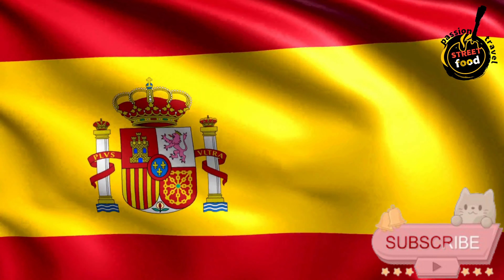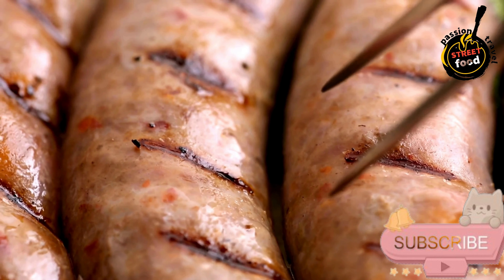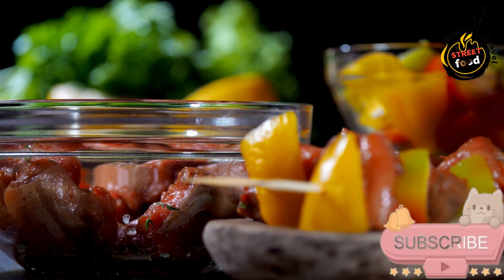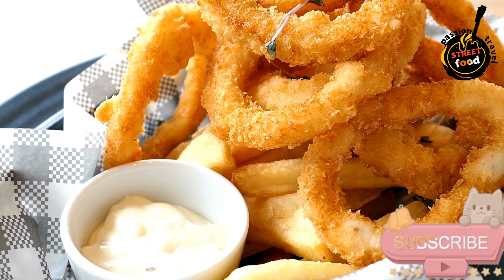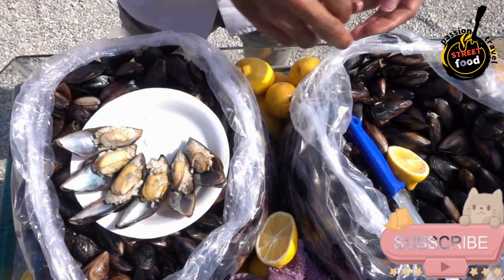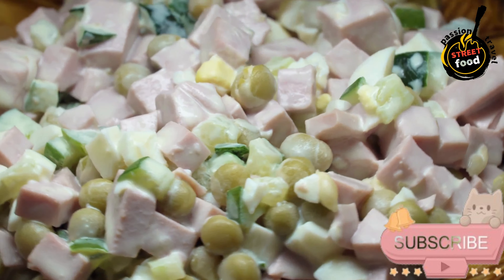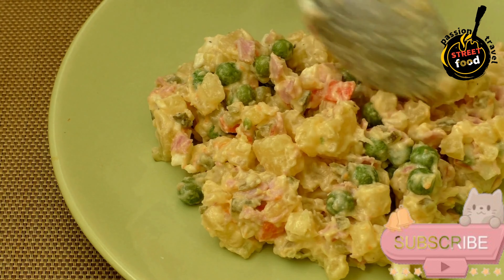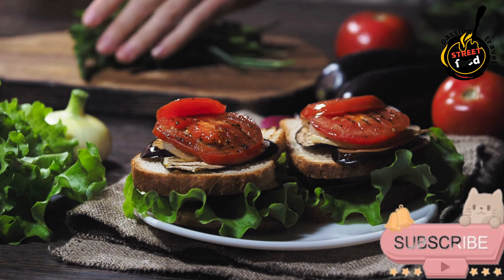Burgos Street Food Local Delicacies! Best Street Foods in Burgos, Spain!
Burgos is a vibrant city in northern Spain, renowned for its rich street food culture. The bustling streets and lively markets are filled with vendors offering a variety of local delicacies. Highlights include the famous Morcilla de Burgos, a unique blood sausage made with rice, and Pinchos, small skewers of meat or seafood that are perfect for snacking on the go. Visitors can also savor traditional favorites like Tortilla de Patatas, Croquetas, and Patatas Bravas. The city's street food scene is a delightful blend of flavors and textures, providing an authentic taste of Burgos' culinary heritage. Whether exploring the historic old town or enjoying a festival, the diverse and delicious street food in Burgos is a must-try experience.

1. Morcilla de Burgos - Blood sausage with rice.
2. Pinchos - Small skewers of meat or seafood.
3. Calamares Fritos - Fried squid rings.
4. Tigres - Stuffed mussels.
5. Ensaladilla Rusa - Russian salad with potatoes, peas, and mayonnaise.
6. Huevos Rotos - Fried eggs over fried potatoes and chorizo.
7. Pulgas - Small sandwiches.

Discover the vibrant street food scene of Burgos, Spain, where traditional flavors and local delicacies come alive in every bite. From the savory richness of Morcilla de Burgos to the tender, roasted perfection of Cochinillo Asado, Burgos offers a culinary journey that blends history with modern gastronomy. Whether exploring bustling markets or quaint tapas bars, each experience promises a taste of authentic Spanish cuisine, making Burgos a must-visit destination for food enthusiasts seeking unforgettable street food adventures.

00:00 intro
00:13 Morcilla de Burgos
02 :27 Pinchos
04 :21 Calamares Fritos
06:13 Tigres
09:08 Ensaladilla Rusa
11:16 Pulgas